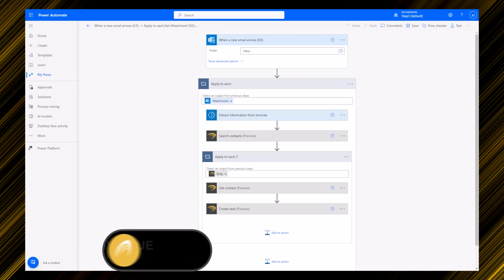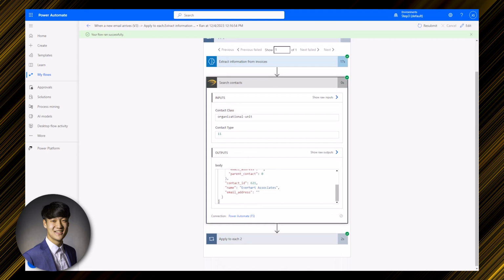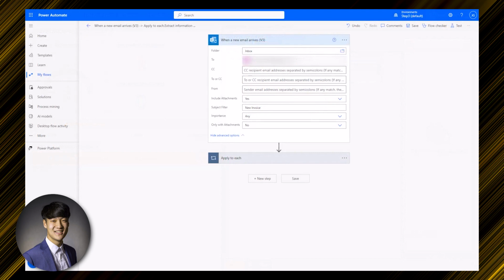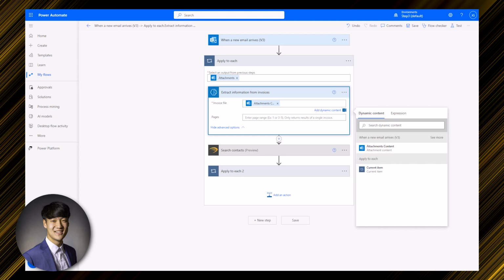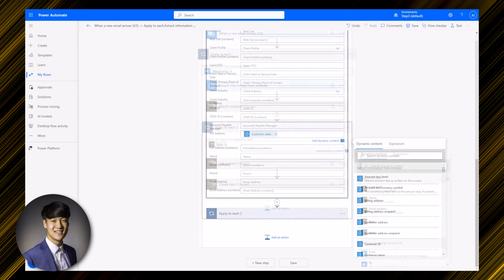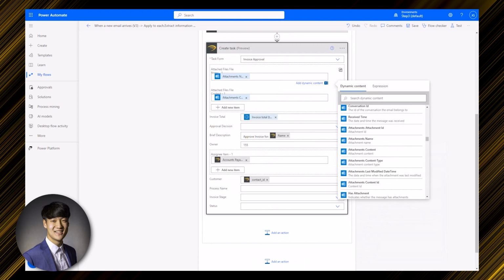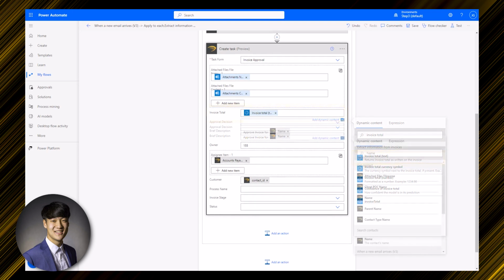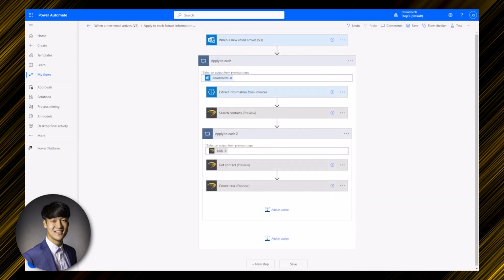How to integrate OCR with business applications | HighGear x Power Automate Integration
This video tutorial shows you how to integrate OCR with business applications using Power Automate, a low-code automation tool that can connect to 1,000+ business applications.

For more information about the world's leading, most secure, no-code workflow automation and process management platform, visit us

For more information about Microsoft's Power Automate or AI Builder platforms,